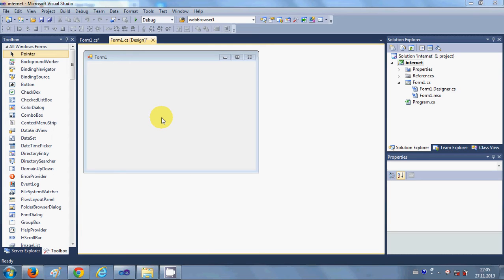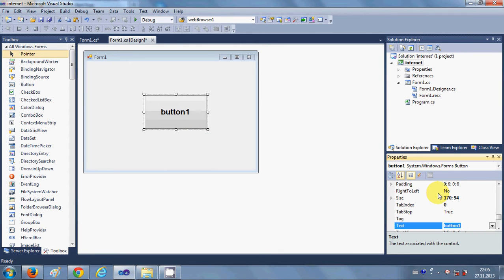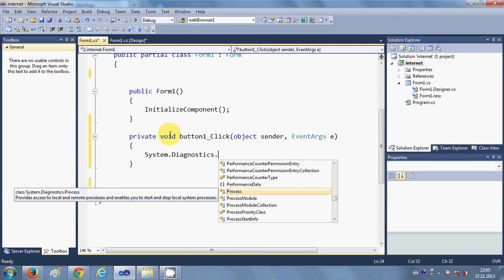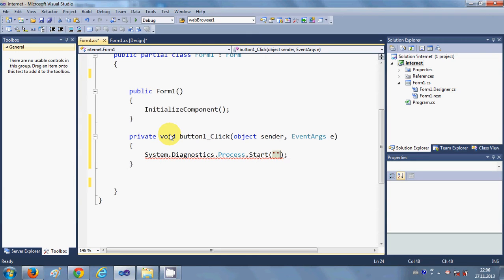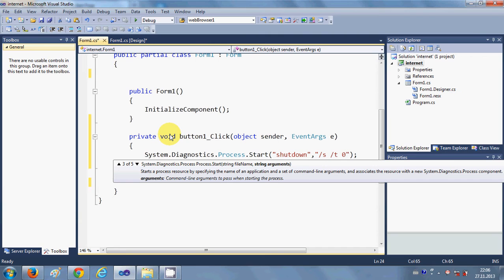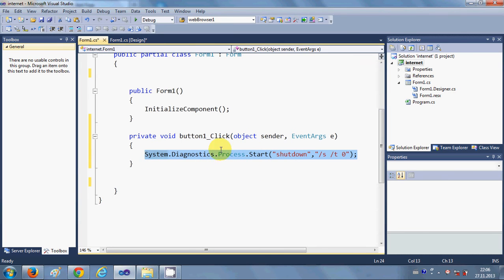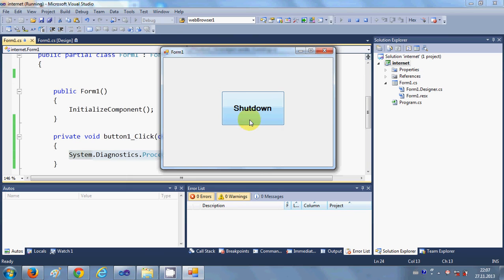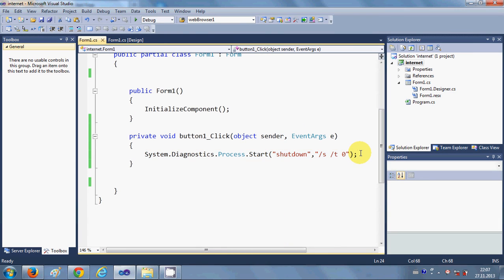C# Tutorial 97: How to shutdown the computer from C#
How to make a timer to shutdown computer with c#
reboot, shutdown, logoff computer using c#
Windows Shut down a computer using .NET
Shutdown Computer in C#
How To Shut Down Your Computer In C#
how can ShutDown Windows using c#.net
Searches related to How to shutdown the computer from C#
c# shut down
computer shutting down